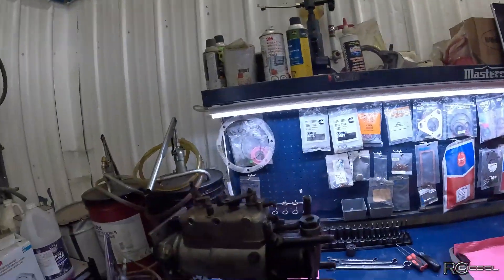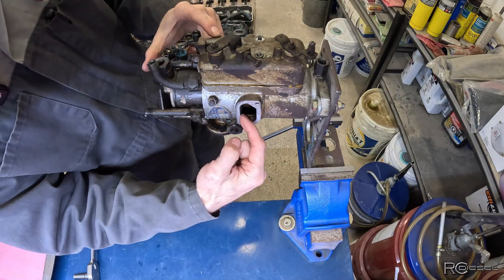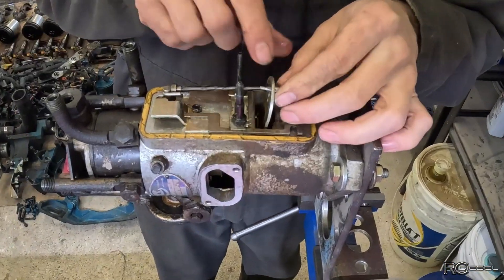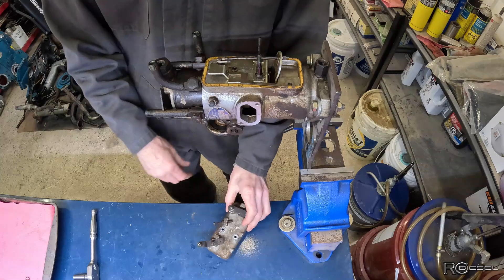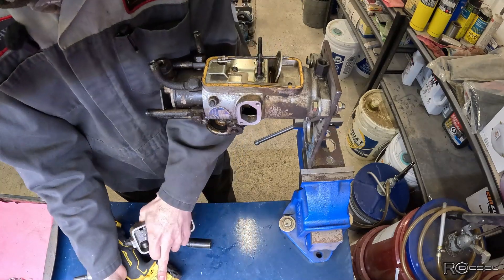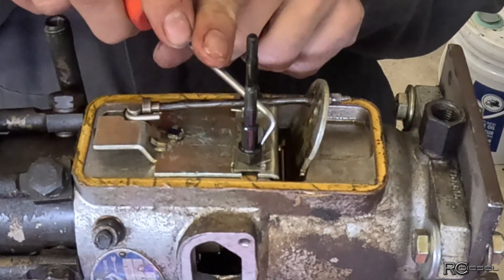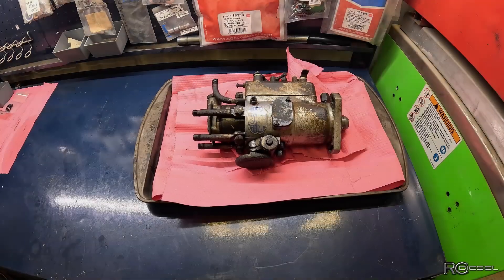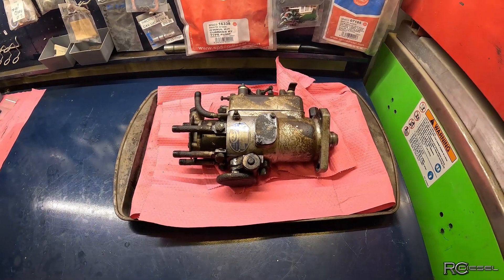🔧 Complete CAV DPA Fuel Injection Pump Tear Down and Inspection | Too Worn to Fix 🛠️ RCDiesel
In this video, I get into the delicate bits of a CAV DPA fuel injection pump to assess its condition. Watch as I carefully inspect the parts and examine wear and tear that ultimately leads me to the conclusion that the pump is too far gone to be repaired - at least by me. 🧐🔍

Despite the damage, I reassemble the pump for a core return. If you're into mechanical repairs, fuel system diagnostics, or just love seeing how complex parts work inside, this video is for you! 🚗💨

👉 What you'll learn:
-How to properly tear down and inspect a CAV DPA fuel injection pump
-Common signs of wear and failure in fuel pumps
-Why sometimes it's better to send the pump back as a core rather than fix it

Video by RCDiesel